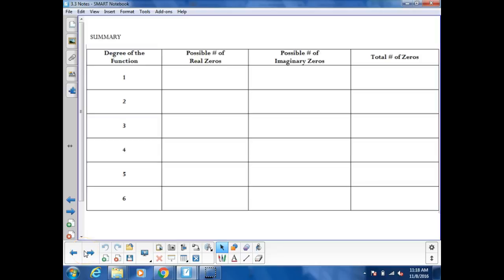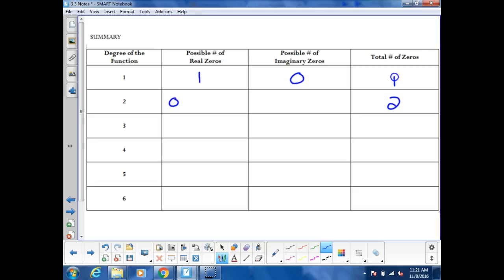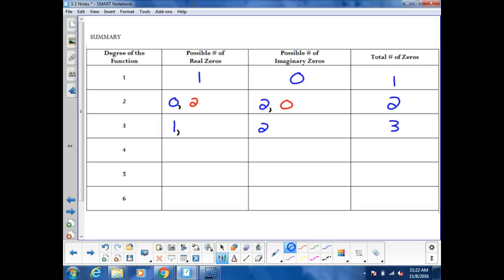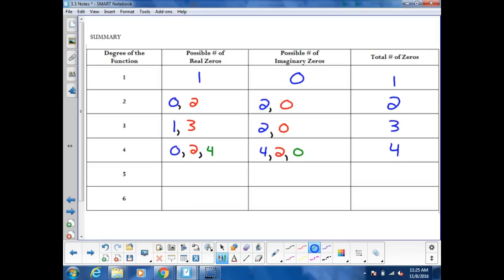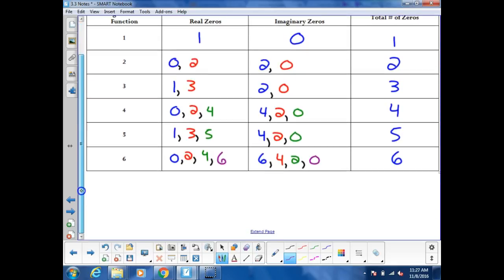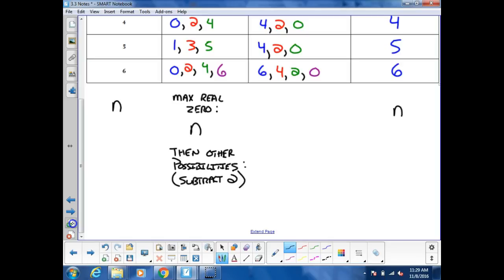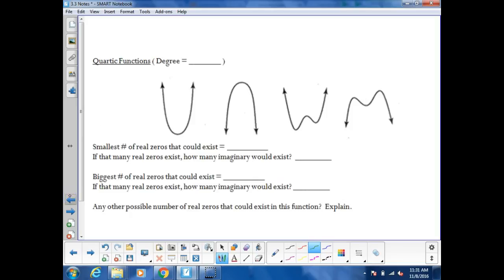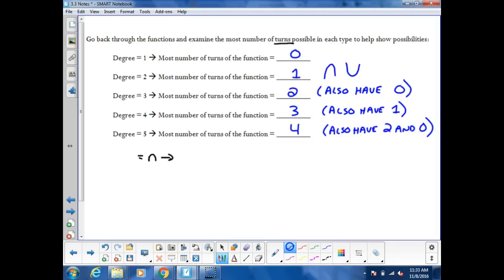T Nov. 8 - 3.3 Wrapup